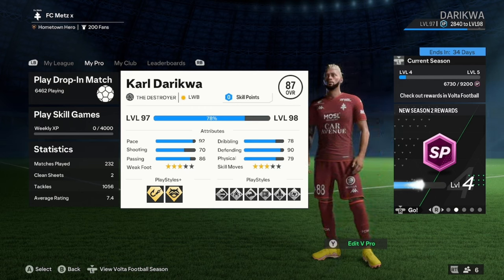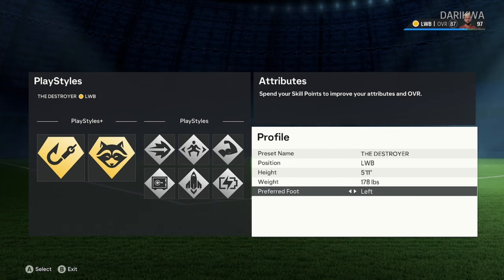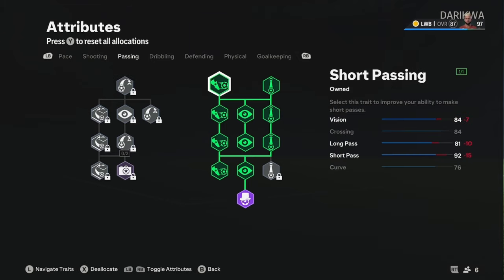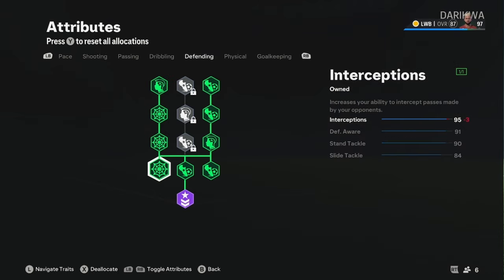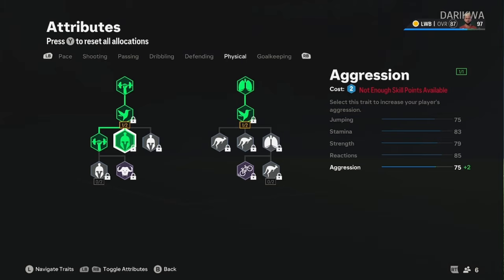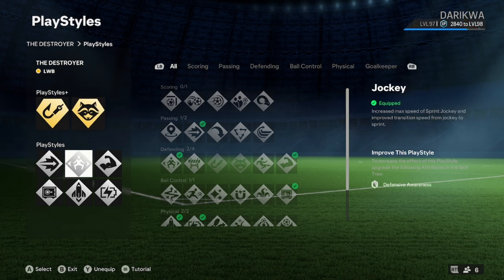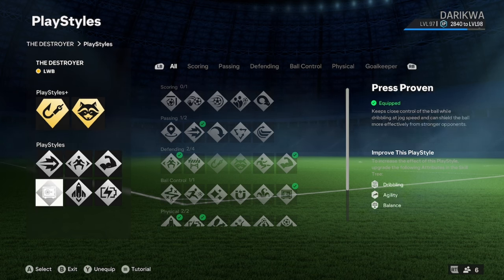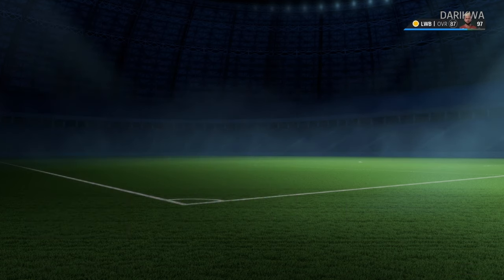**UPDATED** The BEST CDM Build FC 24 Pro Clubs - The Destroyer ✅🔥 Level 25, 50, 75 & 100!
FC 24 Pro Clubs BEST Competitive CDM Build!

The Best CDM BUILD! THE DESTROYER!!! This build is the most balanced build on FC 24, can break up play everywhere around the pitch!

I’m also new to twitch!!